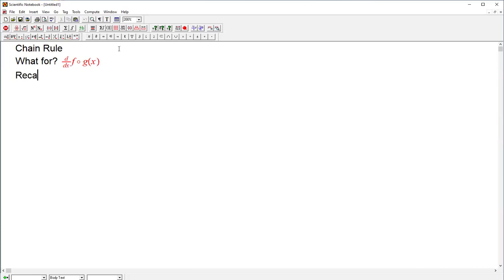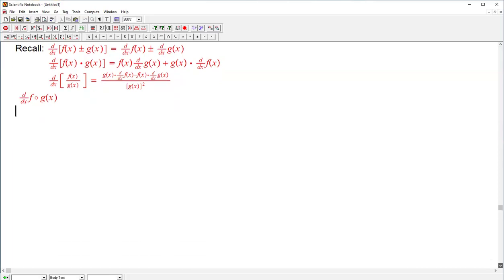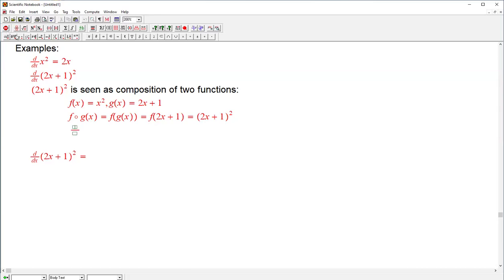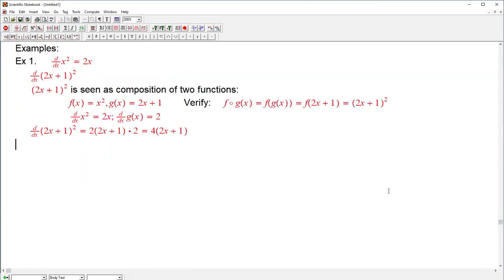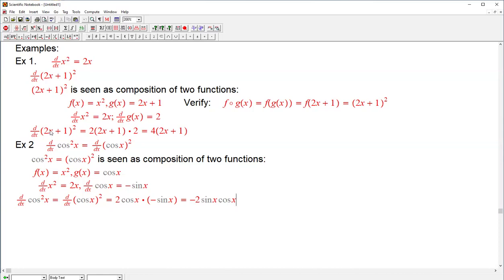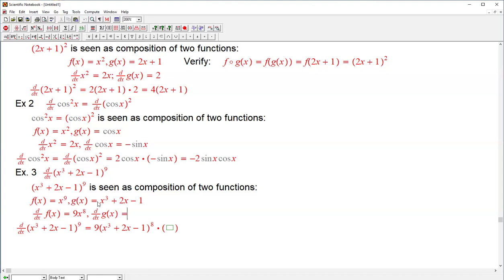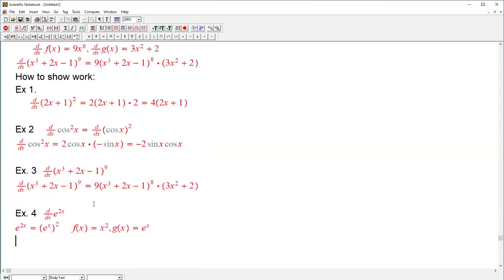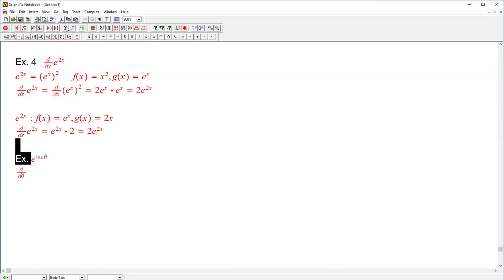Chain Rule Intro